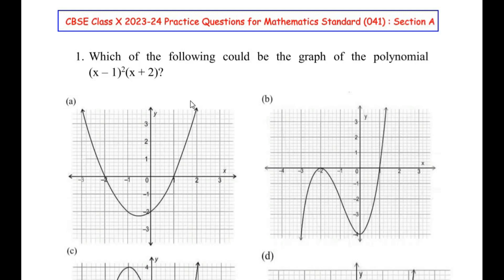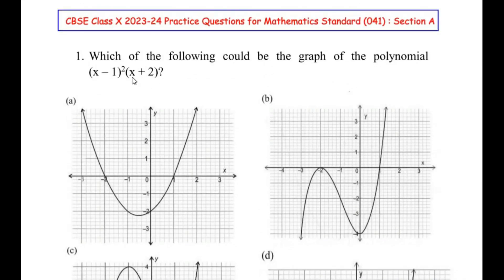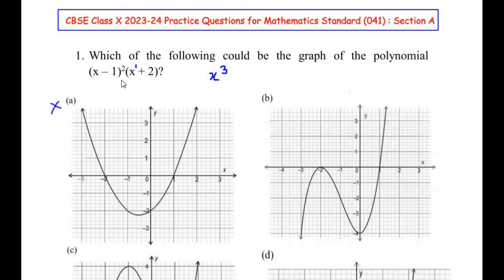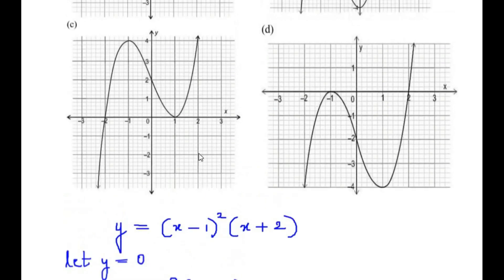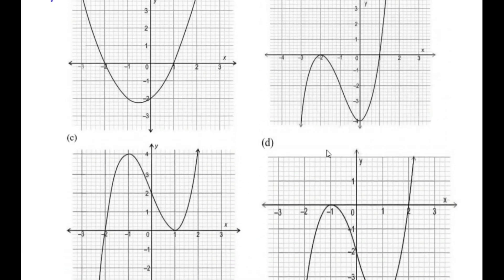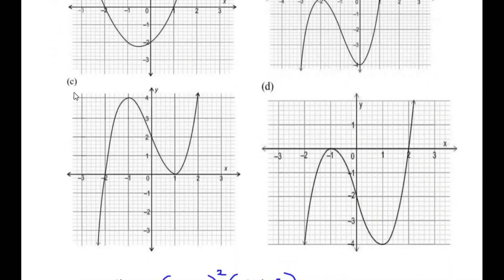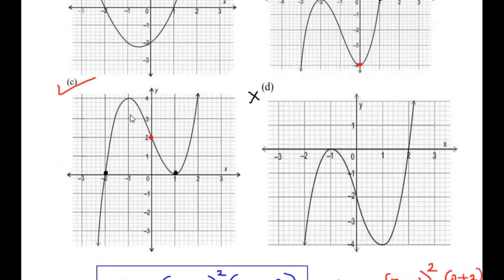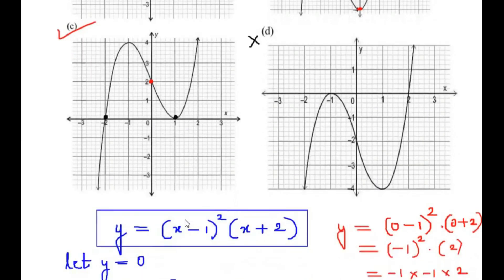Q1 - Which of the following could be the graph of the polynomial (x-1)²(x+2)?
This video explains a Multiple Choice Question from Polynomials.